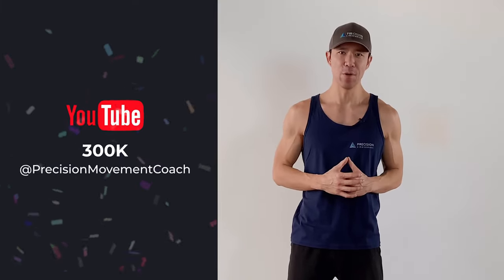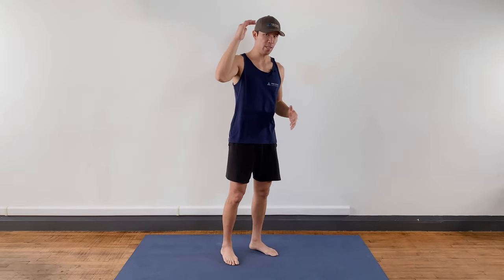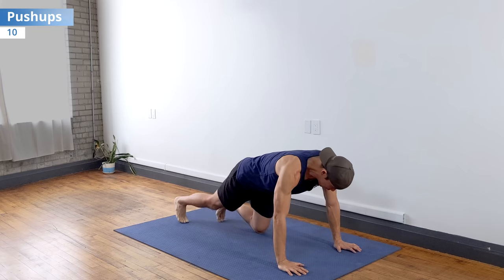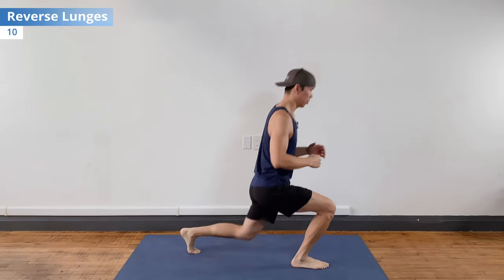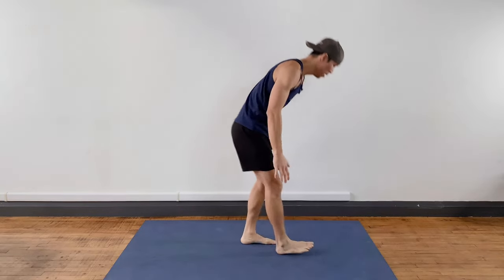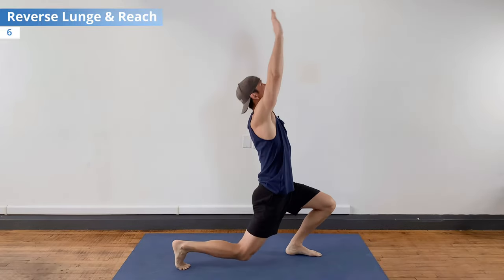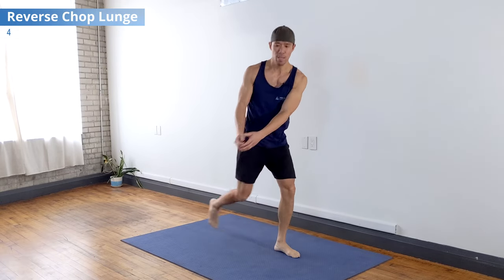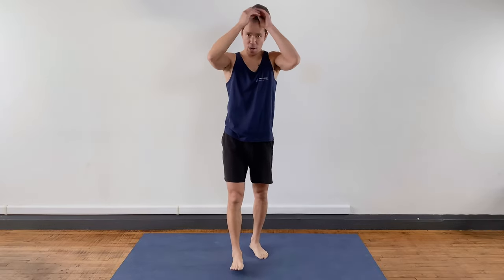SUPER BUSY? 2 Minute Full Body Circuit Workout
Too hectic, chaotic, or busy to find time to get some movement in? If you can find two minutes, here’s a way to get moving without any equipment.

The 2-minute full-body circuit workout works well when you’re short on time. You will:
- Get your muscles working
- Get your heart rate up
- Get yourself feeling good

The circuit boils down to variations on two movements: upper body with pushups and lower body with lunges. If you want to modify some of the movements, go ahead. The important parts are alternating the pushup variations with the lunge variations in the decreasing reps.

If you have a few more minutes toward the end of the circuit, switch over to the ROM Coach app for the Daily Movement Tuneup.

Thank you so much for following us! We really appreciate it, and it reinforces how much we love the work we do.

Foundation for Movement Longevity - improve posture, stabilize joints, and restore functional movement patterns over every major part of the body to build a strong foundation to pain-free movement